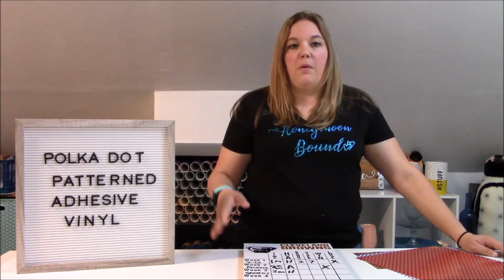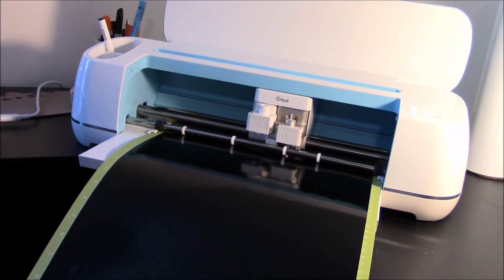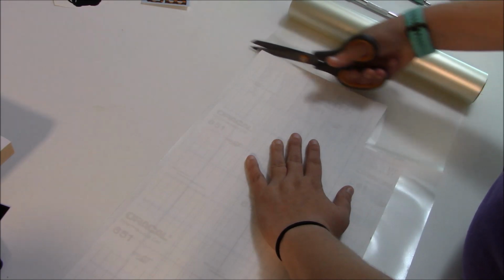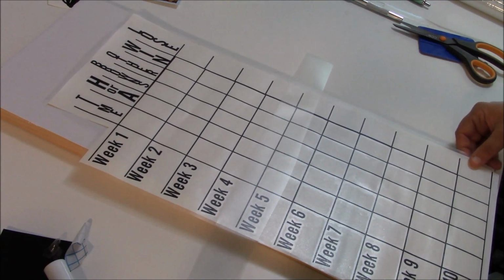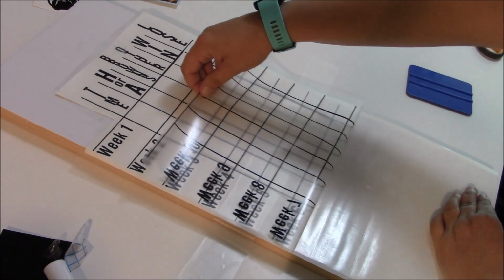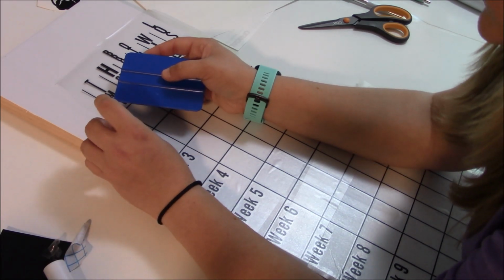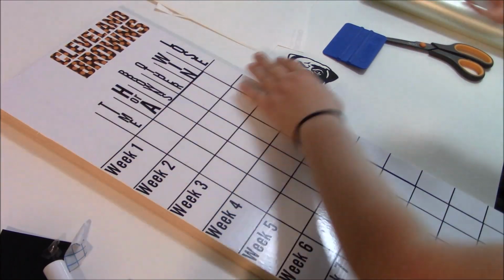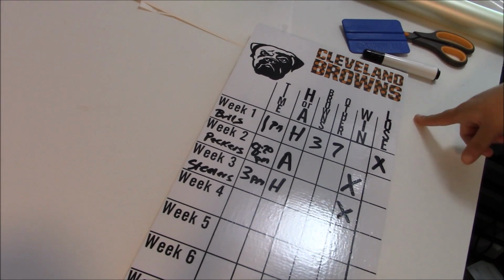Sports team score tracker with dry erase and polka dot adhesive vinyl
This sports score tracker is bound to be a big hit with the sports fan in your life. perfect for the man cave or garage!